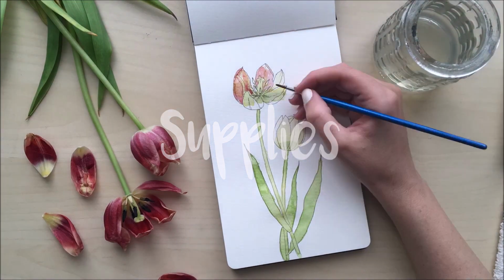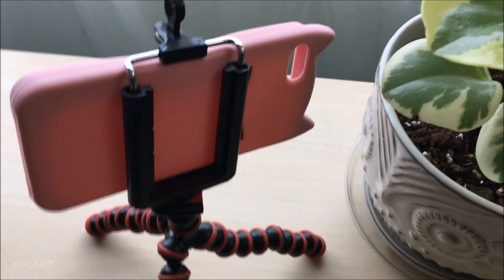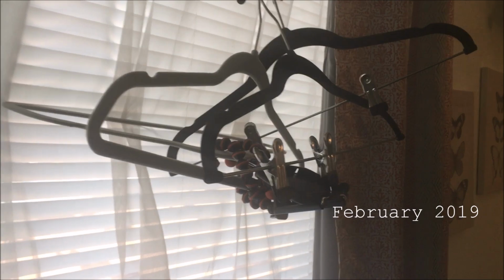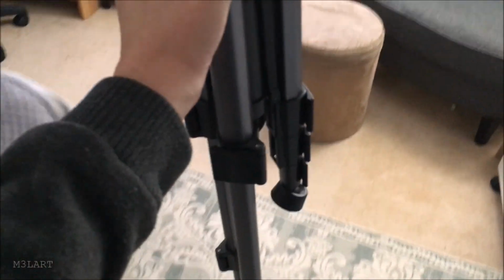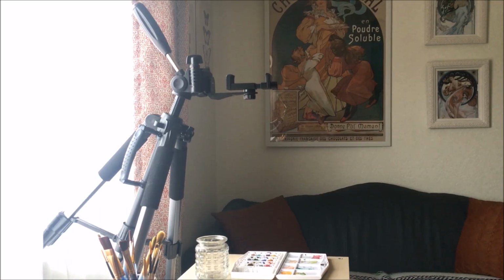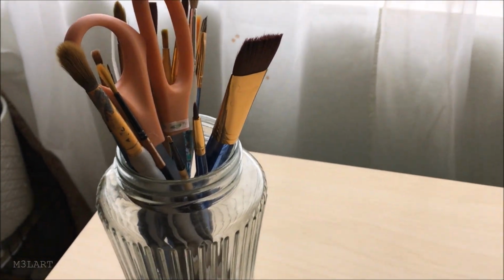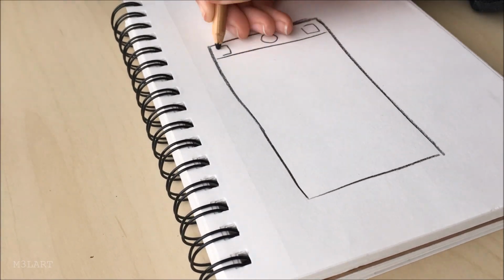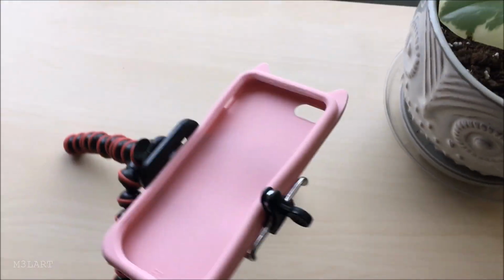How I Set-Up For Filming Time-Lapse Videos + Supplies & Tips for Beginners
For anyone who is curious about my filming set-up. I watched a lot of videos like this when I first started out so I thought I'd make one to hopefully help some other people out.
I mainly talk about which supplies I use, how to use them, and various other tips and tricks that make filming easier for me.
Some of the footage is from a few months ago so you might notice different furniture in the background of some shots.

Stuff I mentioned:
• iPhone 5 se for filming
• Ikea shelf
(mine is a different color that isn't available anymore)
• Small tripod
• Big tripod
• Small level

Buying supplies online? Sign up for Rakuten first to earn cash-back with most major websites!

♡ I have prints, postcards, and stickers available in my Etsy shop: